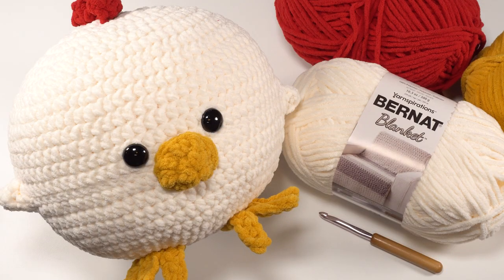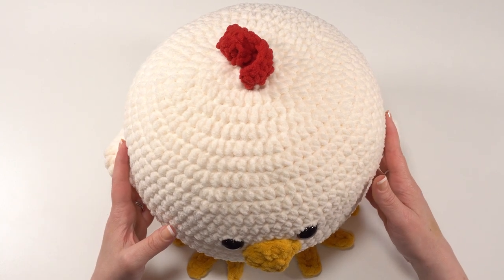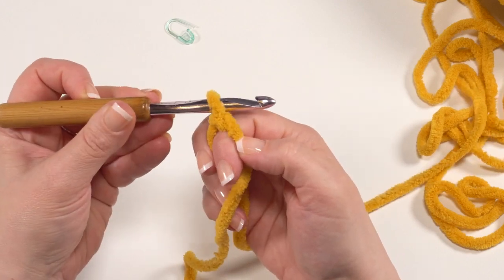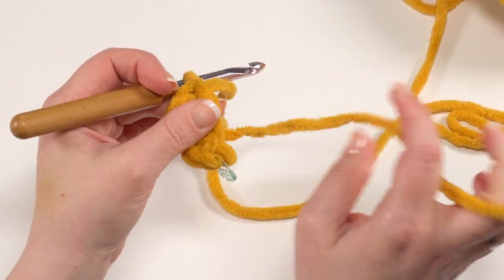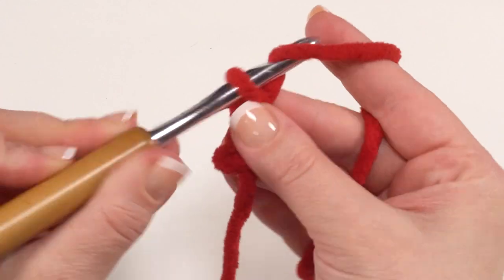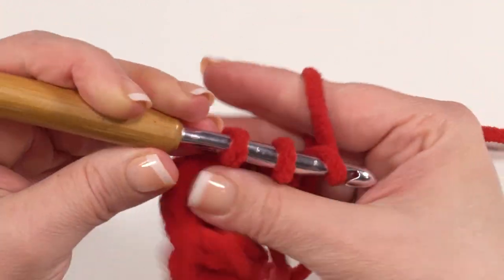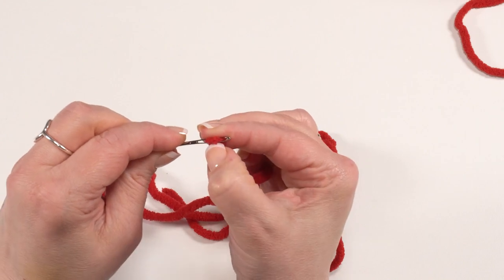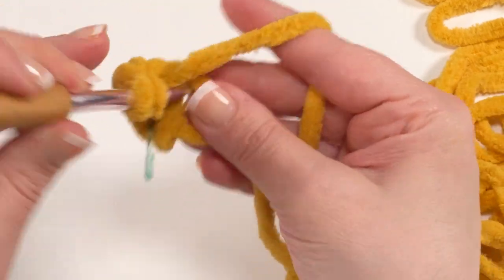How to Crochet: Chicken Squish (Left Handed)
The Chicken Squish is a round and cuddly new pal, perfect for Easter, spring, and barnyard fun! Bernat Blanket makes this oversized amigurumi quicker than you'd think to crochet! Get the pattern below, on Moogly!

As Seen in This Video (click each for more info!):

CLICK HERE FOR THE FREE PATTERN:
Chicken Squish

24mm Safety Eyes

10" Round Microbead Pillow - Amazon or fiber fill